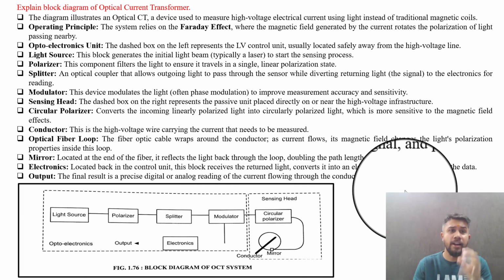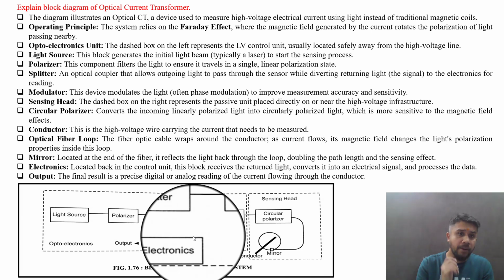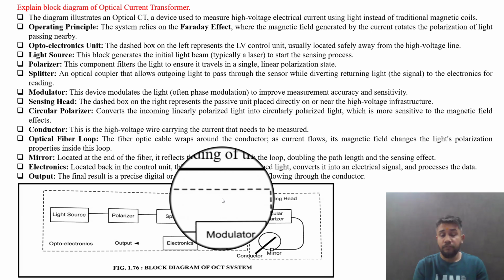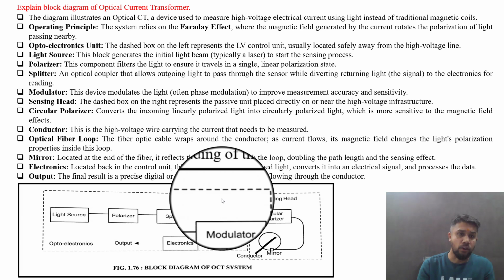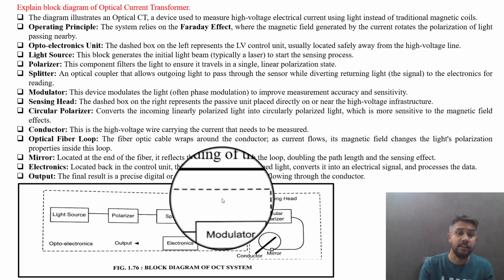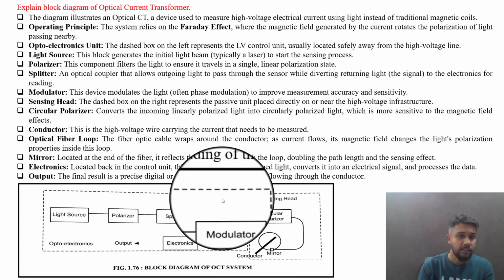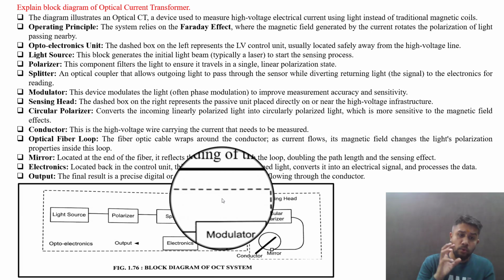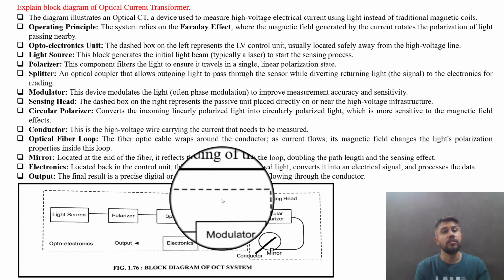SGP Video short on Explain block diagram of Optical Current Transformer in English